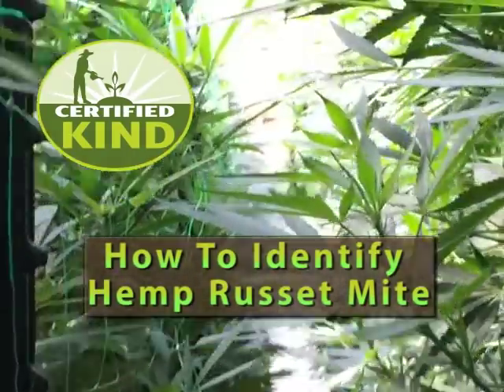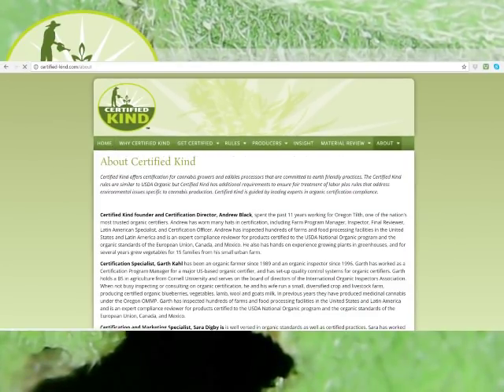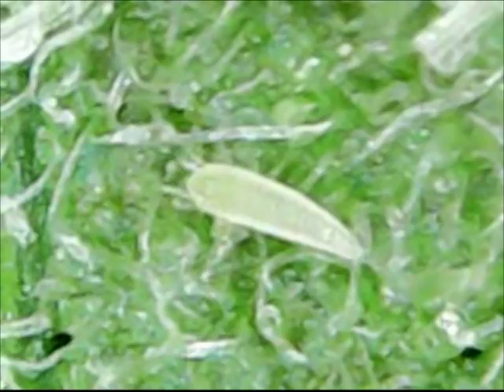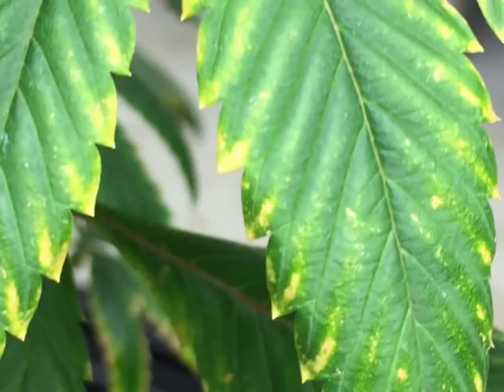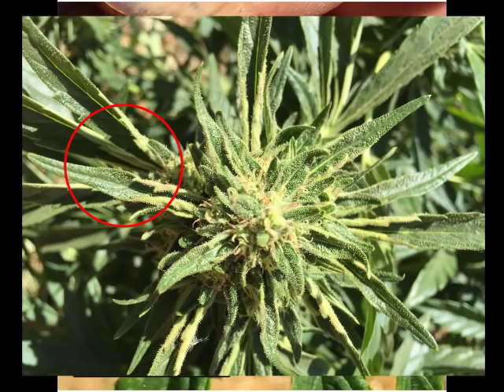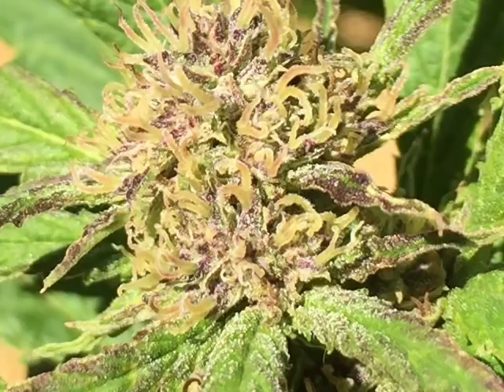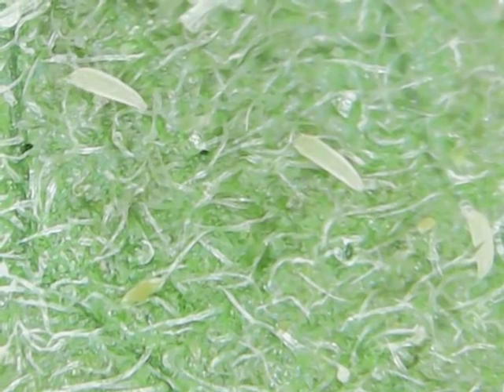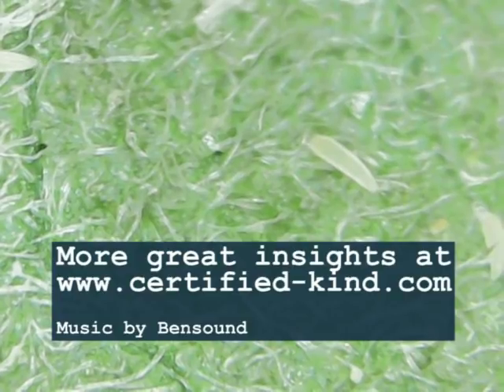How to Identify Hemp Russet Mite Damage on Leaves. Certified Kind - Information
Learn how to identify symptoms of hemp russet mite damage in the vegetative and flowering stage of your plants. This is basic information that every gardener should know.

Information about Certified Kind.